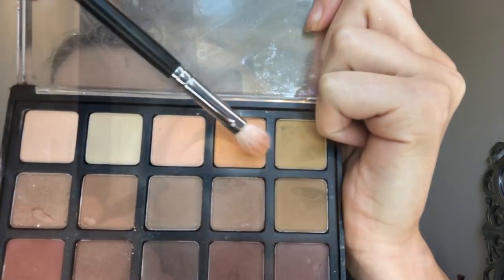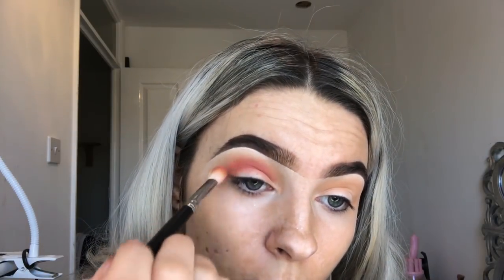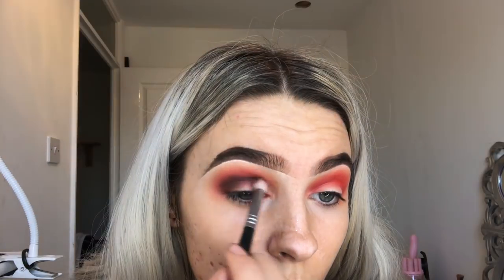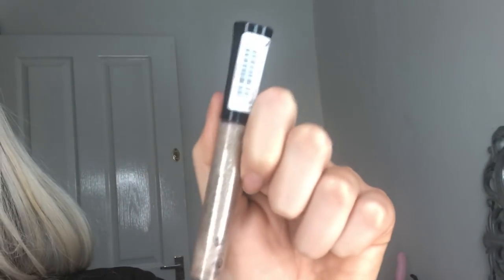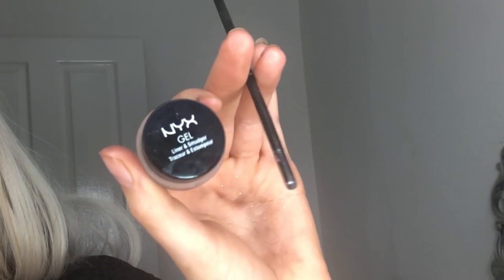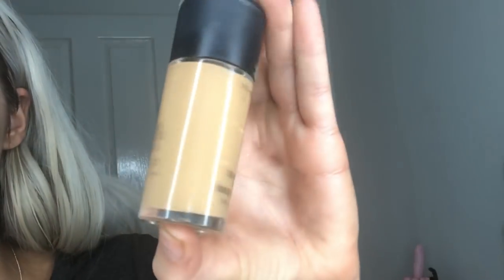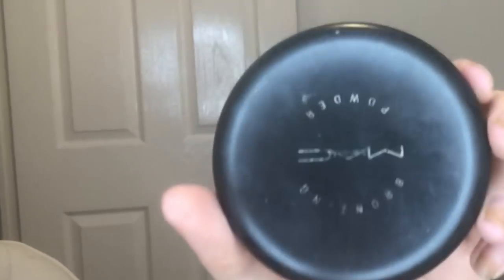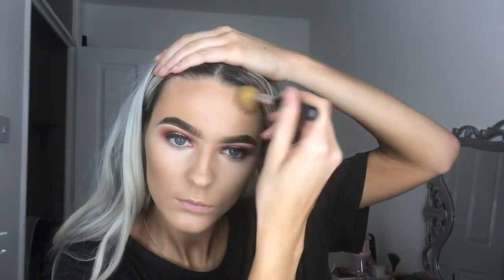Red spotlight eyeshadow & glowy skin | makeup tutorial | Madalyn Davis MUA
This is a brown/orange/gold eyeshadow spotlight look with glowy skin. Let me know if you’d like to see an eyebrow tutorial! Please let me know your thoughts on my video!

PRODUCTS USED:

Brows:
Abh dipbrow dark brown
Mac select cover NW15

Eyes:
Morphe 25a copper spice palette
Bh cosmetics 25 modern mattes palette
Kiko eyeshadow smart
Mac English glit pigment
Collection glitter eyeliner
Mac gold glitter
Nyx black & white gel liners
Madalyn mua lashes in style drama

Face:
Cover fx moonlight illuminating drops
Mac studio fix NC40
RCMA no colour powder
Mac bronzing powder matte bronze
Abh highlight palette mimosa and crushed pearl

Lips:
Nyx beige lipliner
Bite cosmetics lipstick honeycomb
Madalyn MUA glitter lipgloss